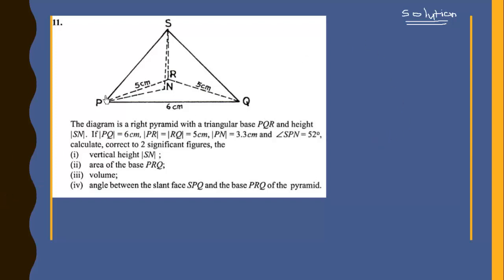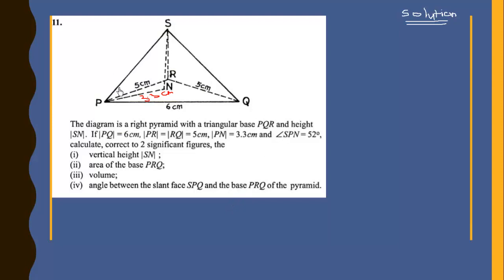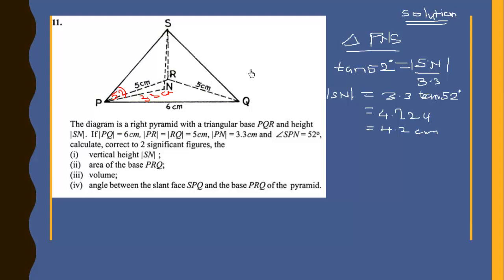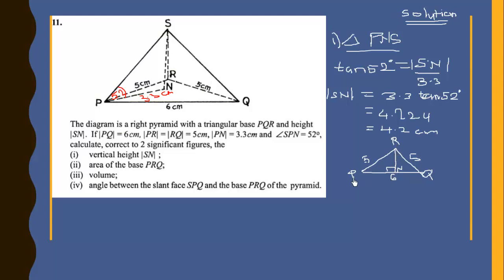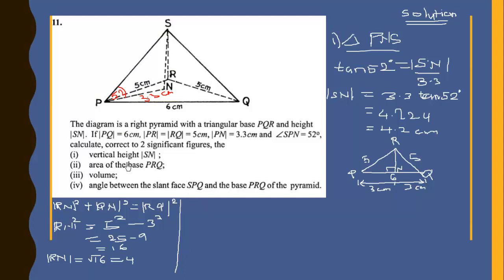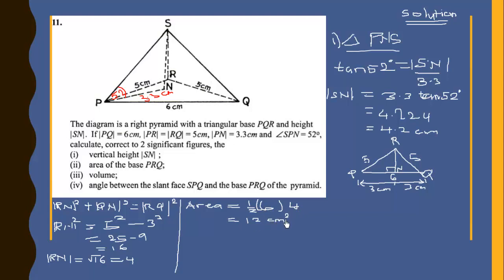WASSCE Nov/Dec 2011 Core Mathematics Paper 2 Q11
This video presents a step by step solution to WASSCE Nov/Dec 2011 Core Mathematics Paper 2  Q11.